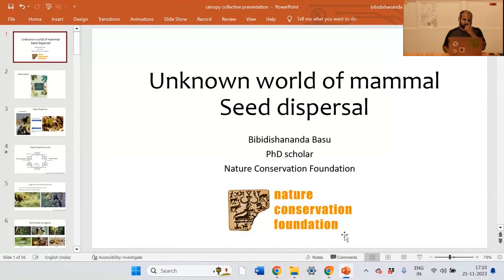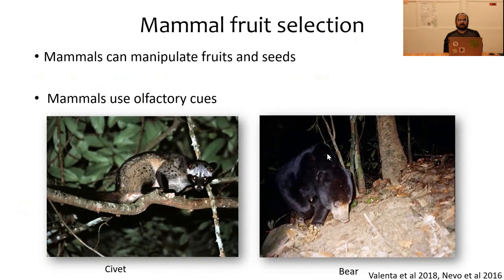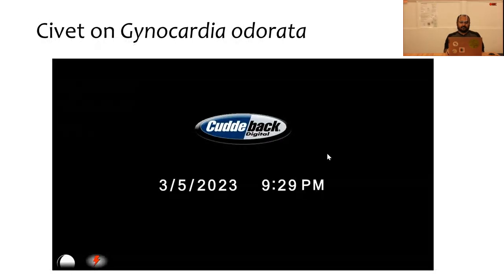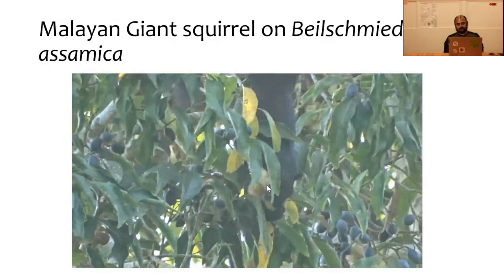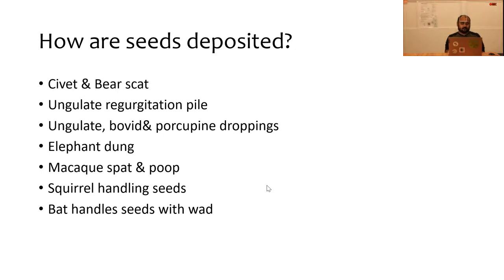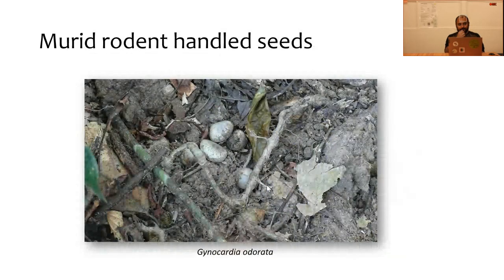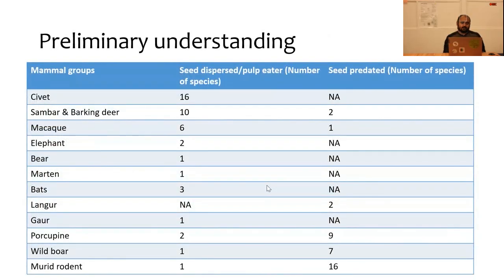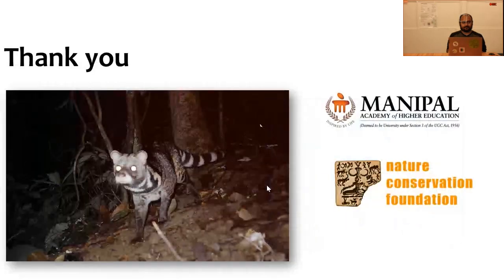The unknown world of mammal seed dispersal | Bibidishananda Basu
Interactions between plants and fruit-eating animals (frugivores) are essential for ecosystem diversity, structure, and functioning, particularly in tropical forests where most woody plants are dispersed by frugivores. Seed dispersal is a complex, multistep, and mutualistic process where frugivores gain nutrition by fruit consumption and plants benefit through seed dispersal away from parent plants. While the role of birds and mammalian frugivores such as primates, elephants and bats as seed dispersers has been well-studied in some regions, the seed dispersal role of some other major fruit-eating mammals such as bears, small carnivores, ungulates, and squirrels has not been well-studied or understood in the tropics. The interactions between plants and frugivores can also be antagonistic (seed predation) and these interactions exist in a seed dispersal-seed predation continuum, where some species can sometimes act as seed dispersers and sometimes as seed predators or both for the same plant species. In this talk, I will share some initial findings of my PhD project and will try to understand the importance of fruit-eating mammals.

Bibidishananda Basu is a PhD student at the Nature Conservation Foundation. he is a botanist with a keen interest in mainly plant-animal interactions and how these interactions shape forest communities. He is doing his PhD on mammal seed dispersal in Pakke Tiger Reserve. He previously co-authored a book called "Trees of Arunachal Pradesh: A Field Guide".